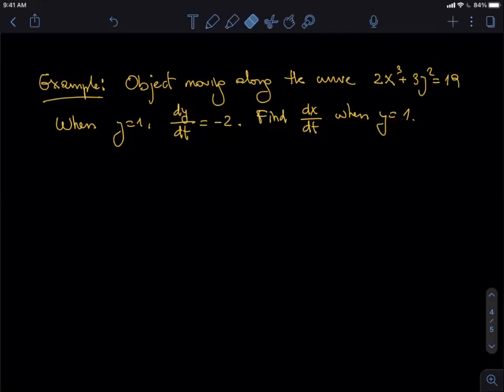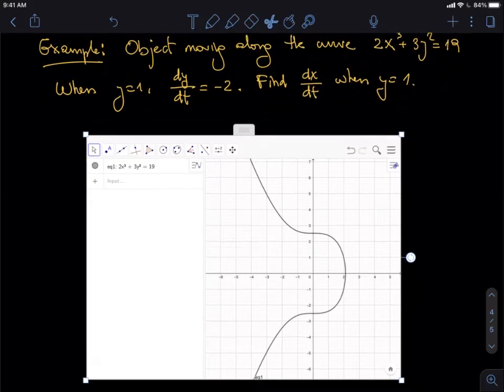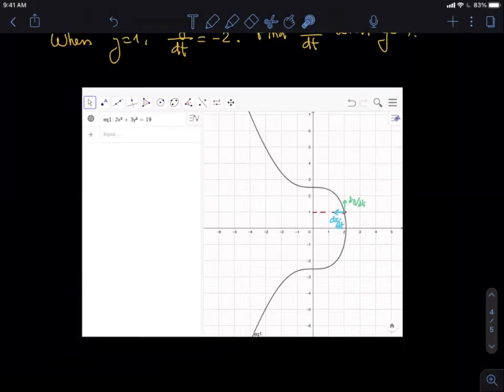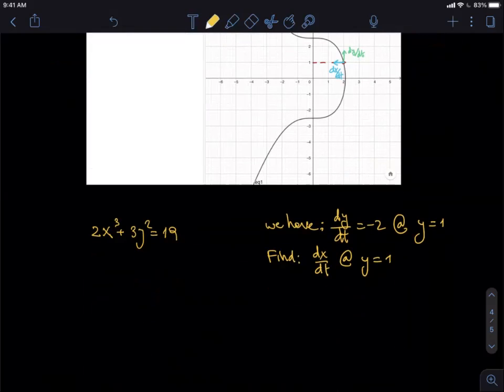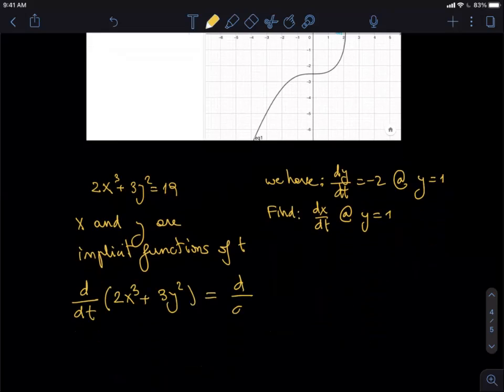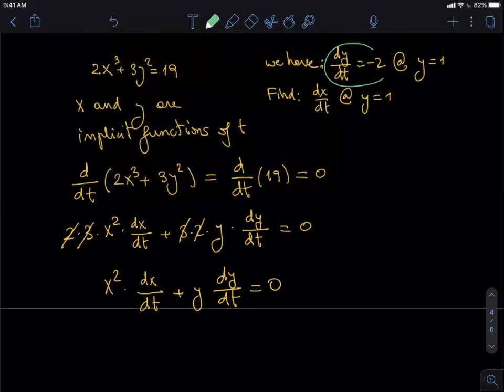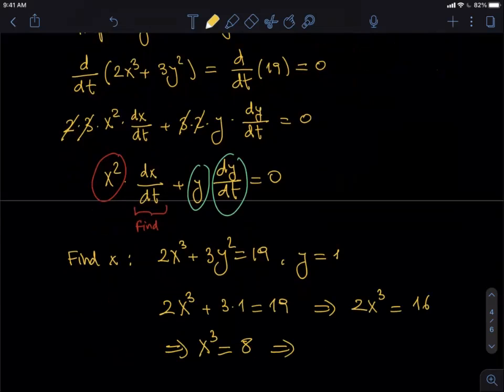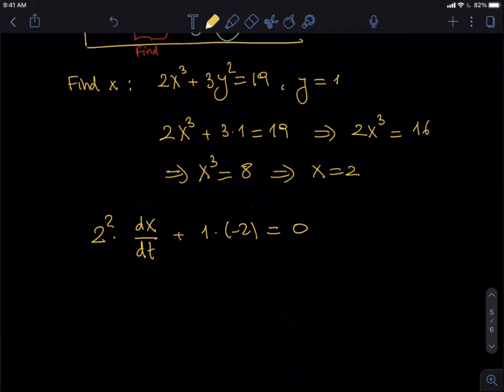W9 V3 Related rates Example 1